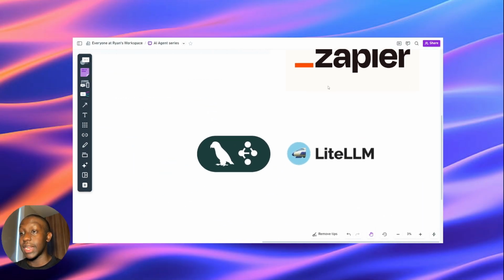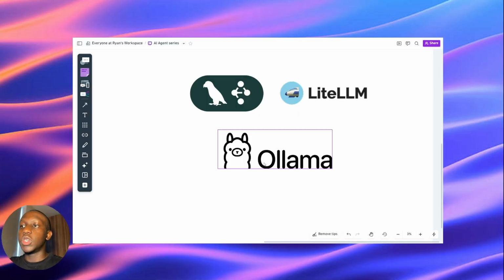Build an AI agent with me ep. 3